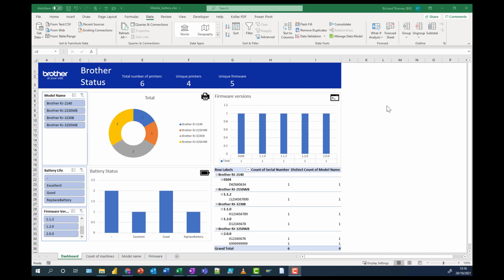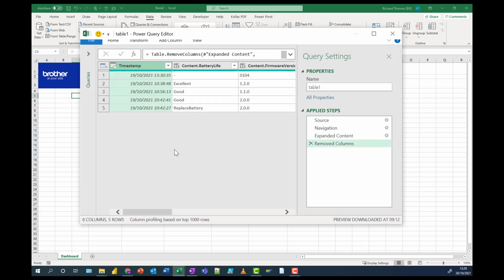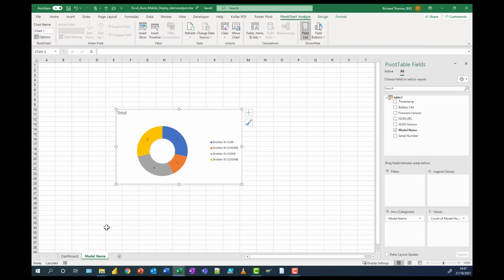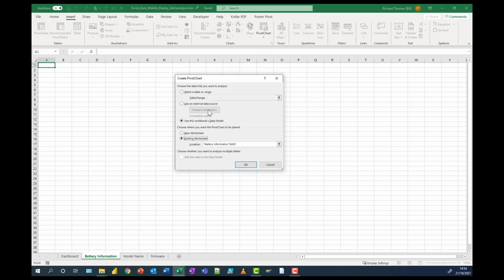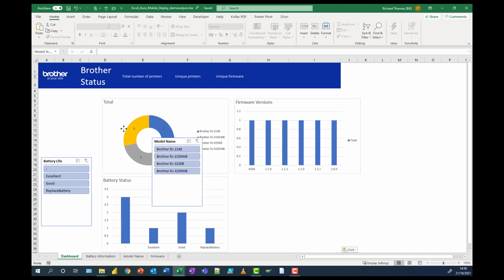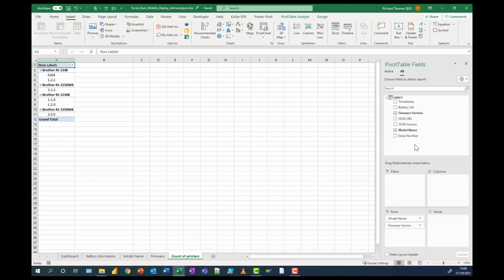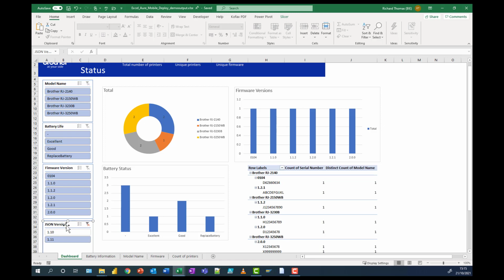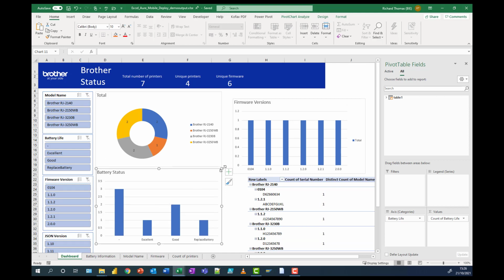How to create an Excel dashboard to display Brother Mobile Deploy App data stored in Microsoft Azure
Learn how to connect Microsoft Excel to an Azure table data source and build a simple dashboard to help you more quickly see: which Brother mobile products are in use; what firmware version they are using; the battery status; and the JSON version being used.

00:03 Overview
00:44 Connecting Excel to the Microsoft Azure Table
02:44 Cleaning the data
04:42 Building the dashboard (model name)
06:21 Building the dashboard (firmware)
08:30 Building the dashboard (battery life)
09:56 Building the dashboard (using slicers)
13:58 Building the dashboard (unique printers)
17:06 Building the dashboard (JSON version slicer)
18:35 Final touches

How to create a Microsoft Azure table to store data for the Brother Mobile Deploy App